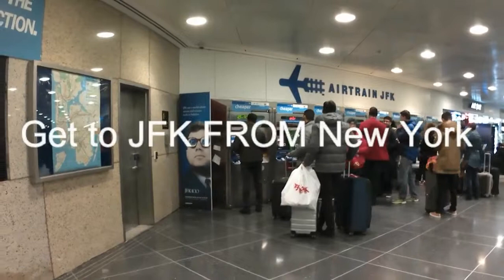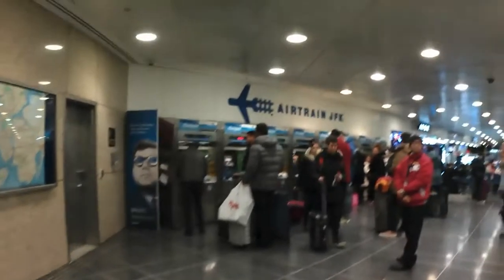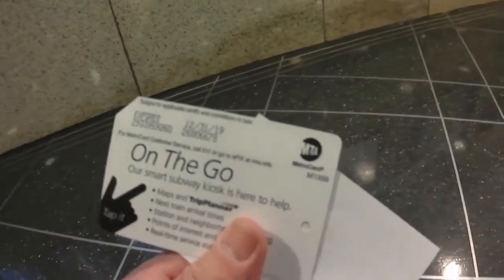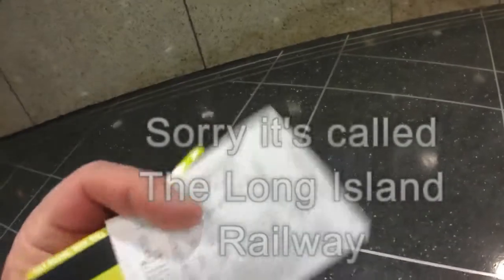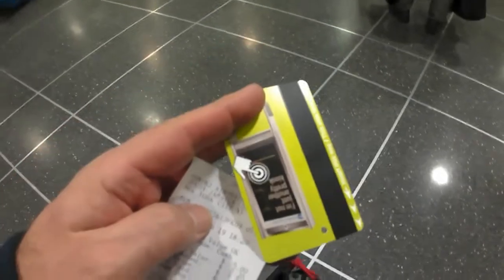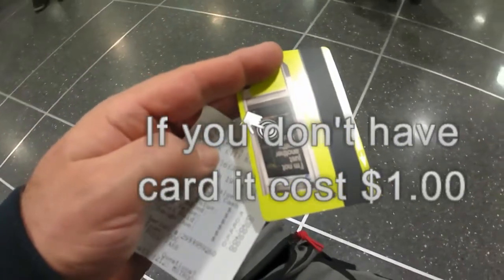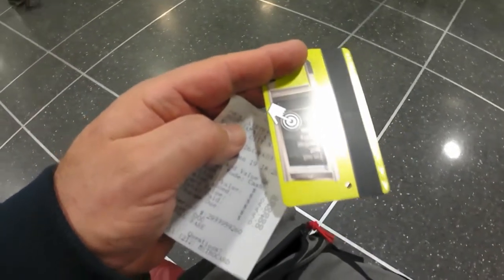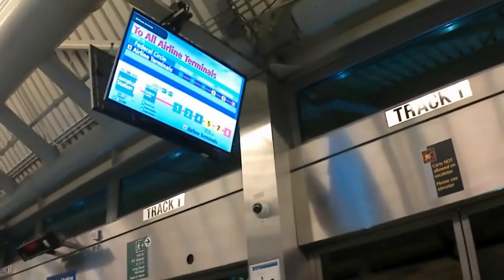Get to JFK From New York City Cost Fare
Anywhere in the New York get to Jamaica Station on the Long Island Rail Road, then Airtrain to JFK.  The cost may increase due to the day and time when you are traveling to the Airport. There are peak and off-peak times. The Airtrain is the "train" that runs around JFK stopping at terminals, cost $5. The Subway cost $2.75. LIRR cost $7.50. I traveled on New Years Day off peak.